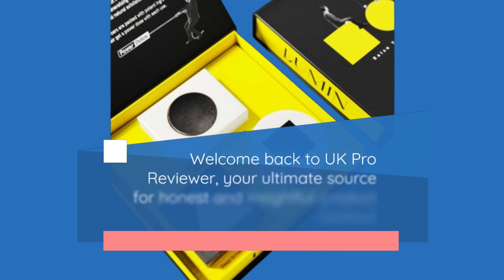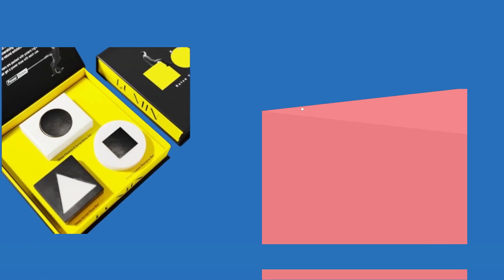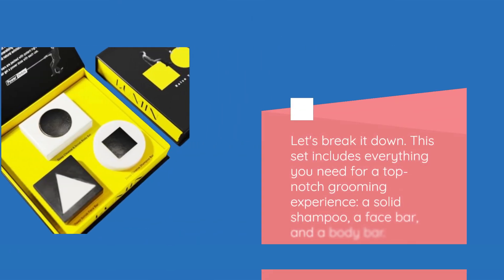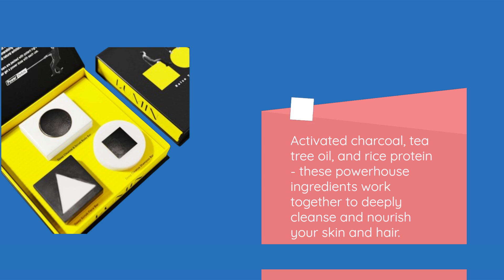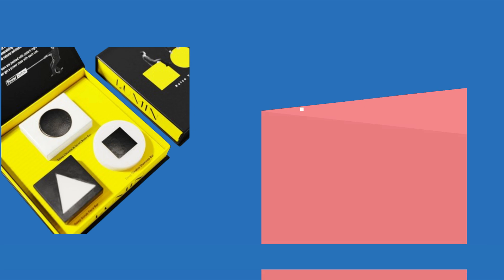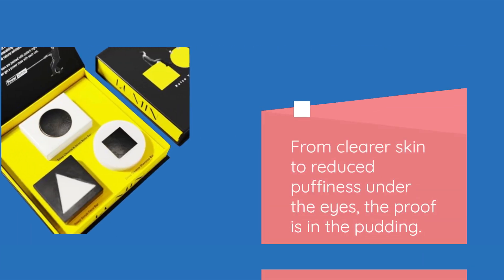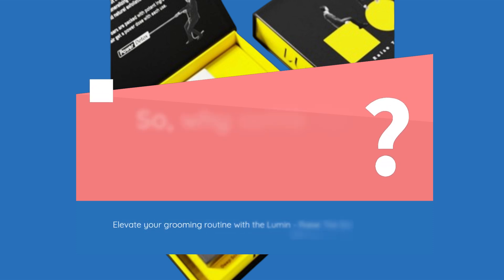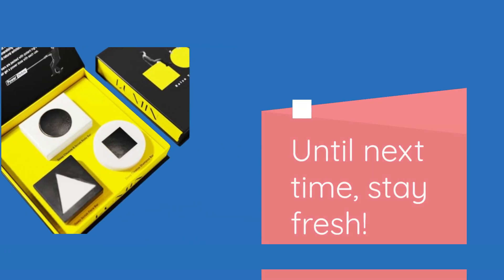🛁 Best Body Wash Bar Soap 🛁 | Lumin - Raise The Bar Gift Set 🚿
Amazon Product Name : Lumin - Raise The Bar Gift Set

Welcome to our guide on elevating your shower routine with the Best Body Wash Bar Soap. Say goodbye to plastic bottles and hello to eco-friendly cleansing with a luxurious body wash bar soap. Join us as we explore the top contenders in the market, each crafted with premium ingredients to nourish and hydrate your skin while minimizing environmental impact. With its convenient and long-lasting format, the best body wash bar soap offers a sustainable and effective cleansing experience, leaving your skin feeling refreshed and rejuvenated. Whether you prefer invigorating scents or gentle formulas, we'll help you find the perfect body wash bar soap to elevate your shower routine. Let's dive into the world of eco-friendly cleansing with the best body wash bar soap available!